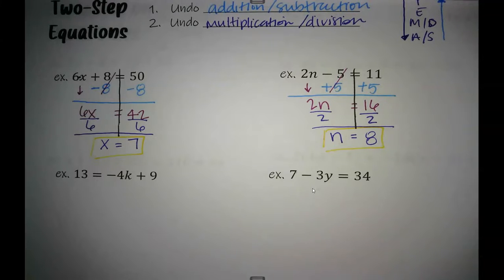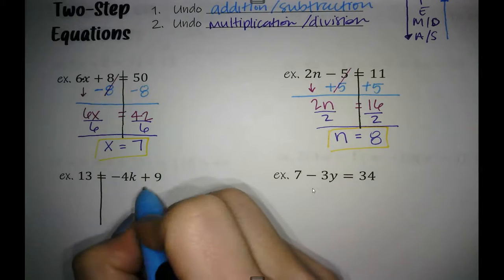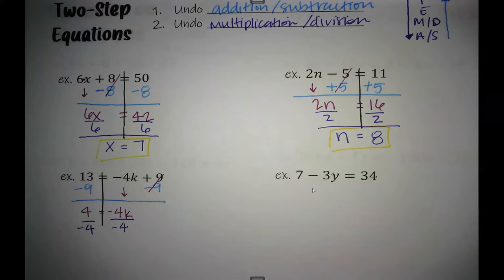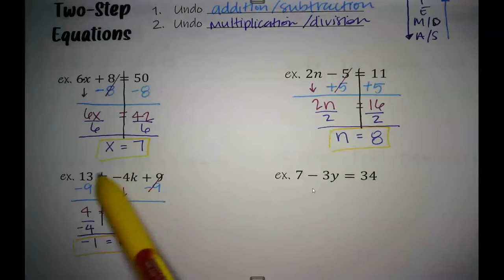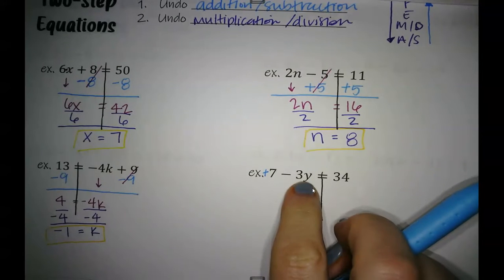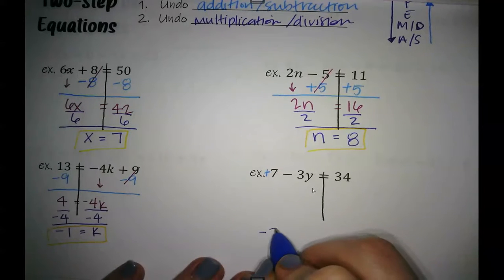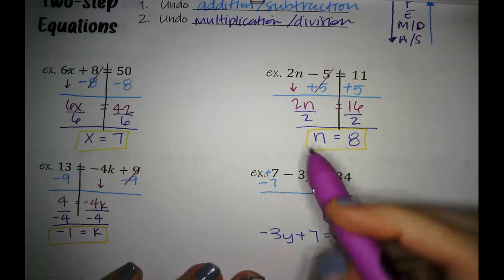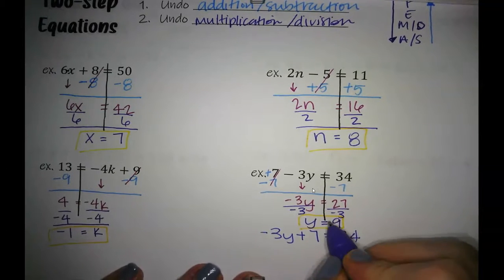Two Step Equations Examples 3 and 4